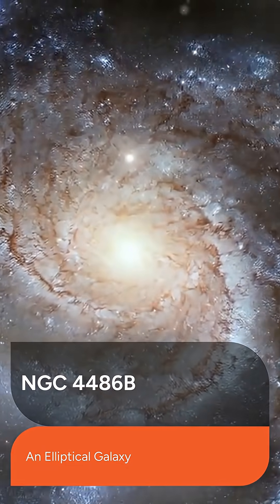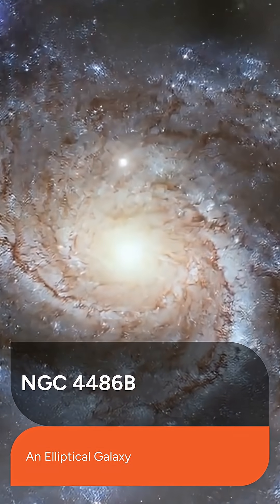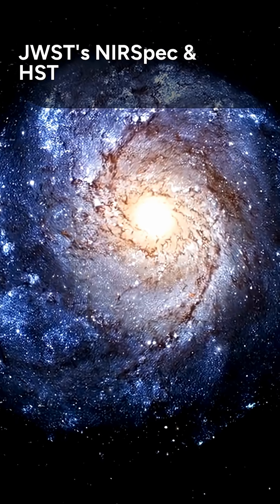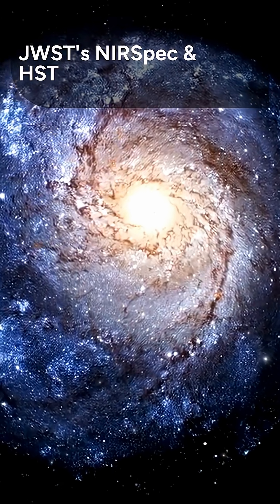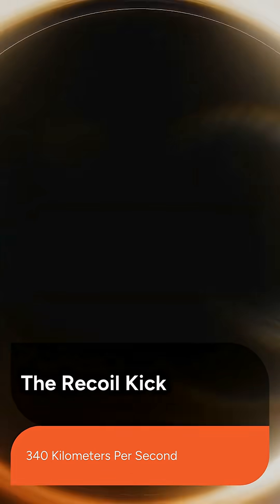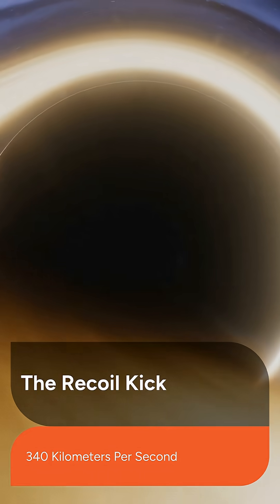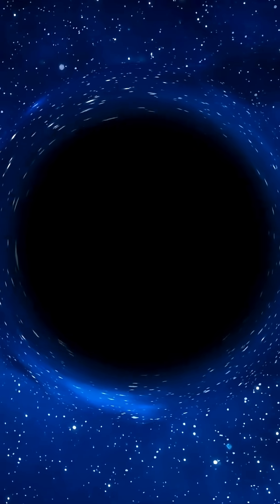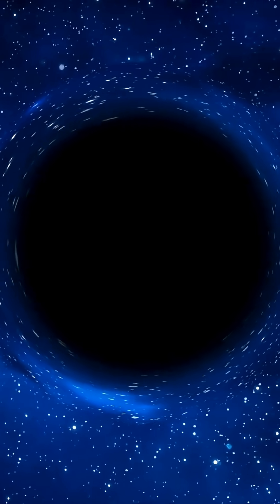JWST Uncovers the Origin of NGC 4486B's Double Nucleus